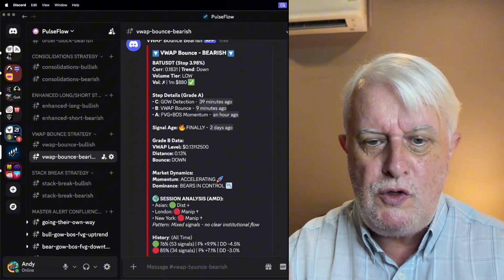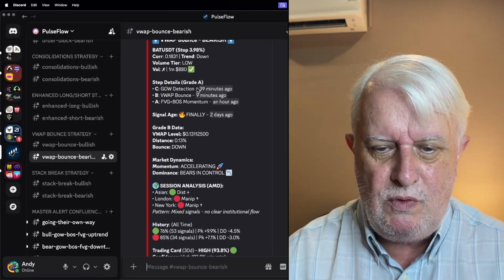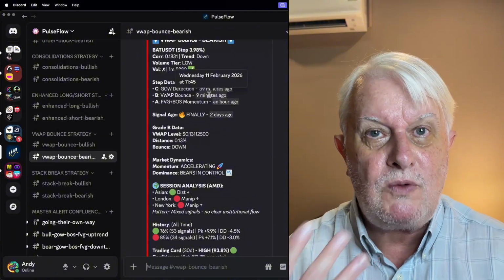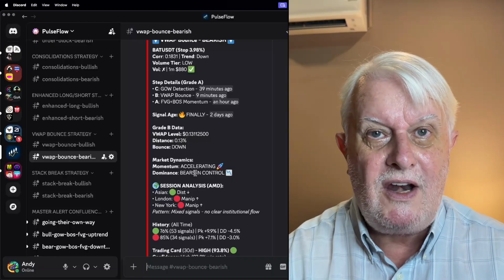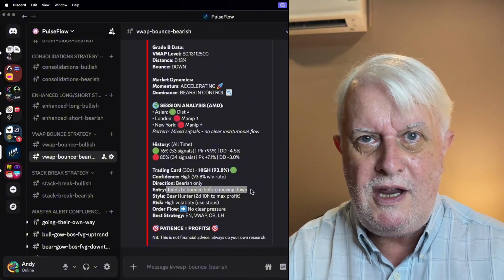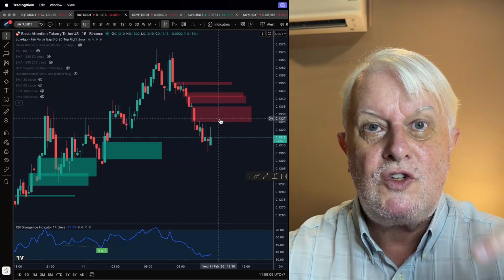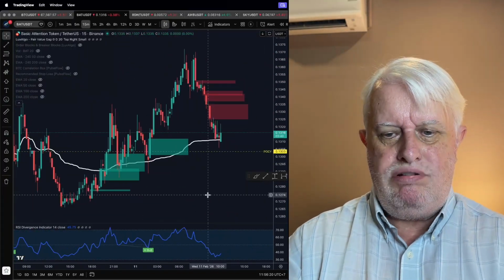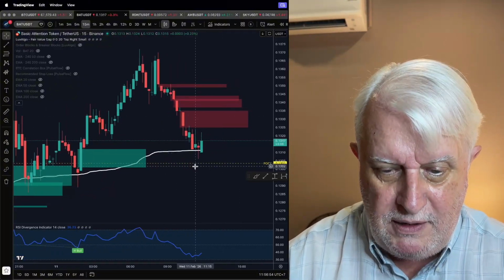Why Most Traders Lose Money (My Live Entry Setup)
Watch this live crypto trading setup for BATUSDT to learn the exact entry strategy that helps you stop chasing candles and having a trading loss and secure a potential 19% profit.

In this video, I break down a fresh bearish signal on BATUSDT while the market is crashing. Most traders chase the red candles and get stopped out—I'm going to show you how to wait for the "Smart Money" entry using VWAP, Order Blocks, and Points of Control.

In this live setup:
📉 Analysing the PulseFlow bearish signal
🛑 Placing the perfect Stop Loss (protected by liquidity)
🎯 Setting profit targets at 6%, 9%, and 19% (using POCs)
🧠 Why I NEVER chase a trade (and you shouldn't either)

Links & Tools I Use:
Charting platform I use for every analysis (free & paid plans):